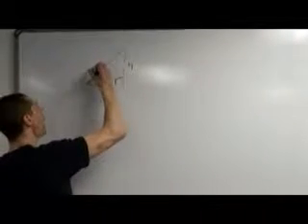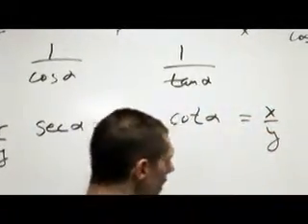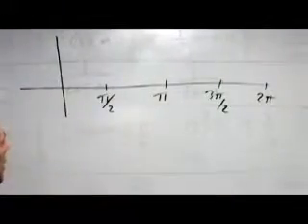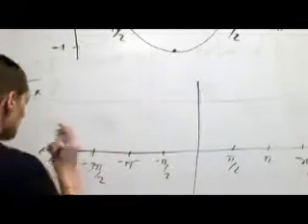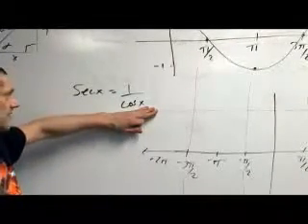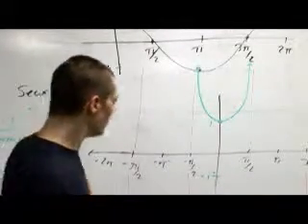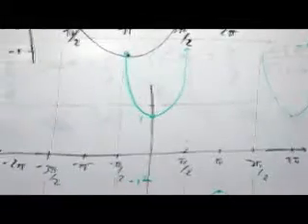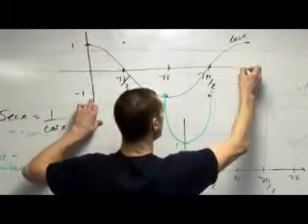Lecture 8 Part 1